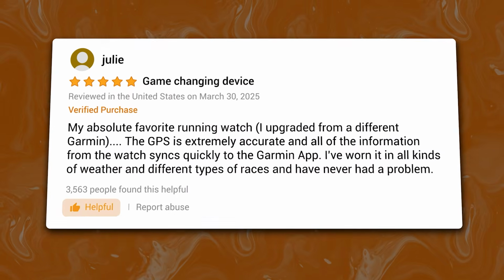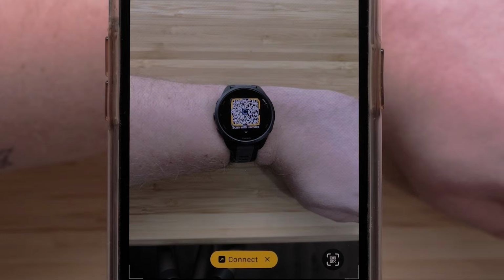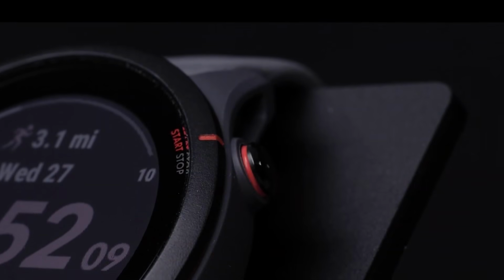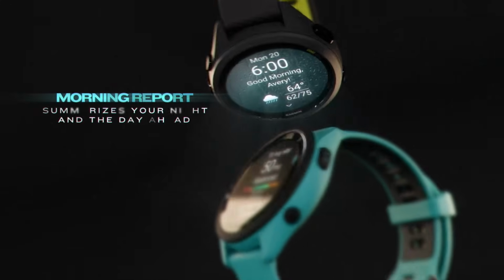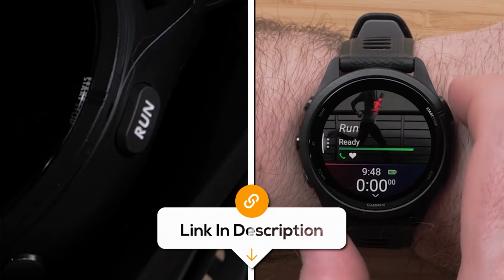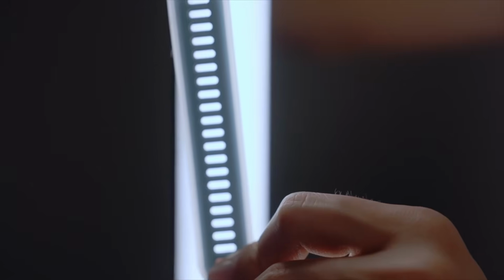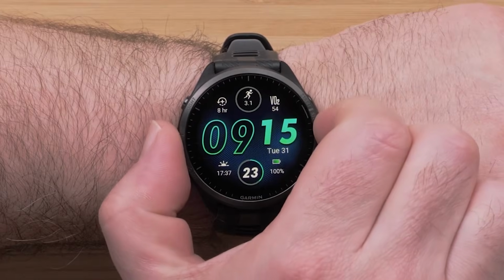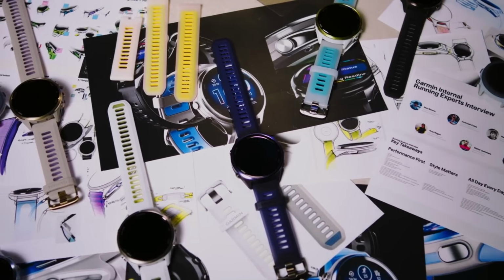7 Best Garmin Watches of 2026 Worth Buying Right Now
7 Best Garmin Watches of 2026 Worth Buying Right Now

Links to the best Garmin Watches are listed down below:

►7. Garmin Forerunner 55
►6. Garmin Forerunner 165
►5. Garmin Forerunner 255
►4. Garmin Forerunner 265
►3. Garmin Forerunner 570
►2. Garmin Forerunner 965
►1. Garmin Forerunner 970

There are so many Garmin Watches on the market that it can be hard to narrow down the best ones.  In this video, we’ll be comparing 8 Garmin Watches that are designed for different kinds of users.  Not only will we take build quality into consideration, but also unique selling features, so that you can decide which is best for you.

TIMESTAMPS
00:43 Most Basic Garmin Watch
01:58 Most Entry-Level AMOLED Garmin Watch
03:37 Best Value Advanced Garmin Watch
05:34 Best Mid-Range AMOLED Garmin Watch
07:09 Best Small-Wrist Triathlon Garmin Watch
08:33 Most Premium AMOLED Triathlon Garmin Watch
10:04 Best Overall Garmin Watch